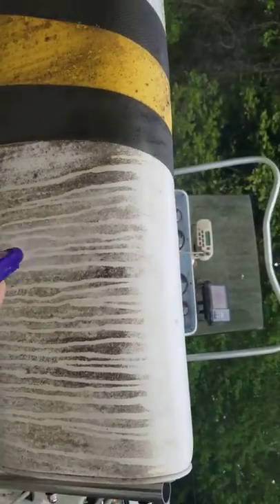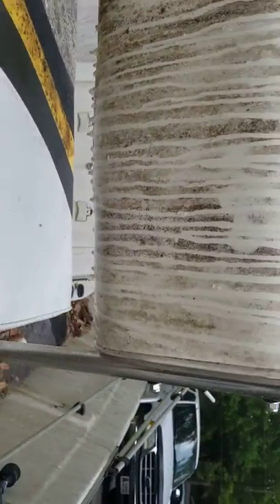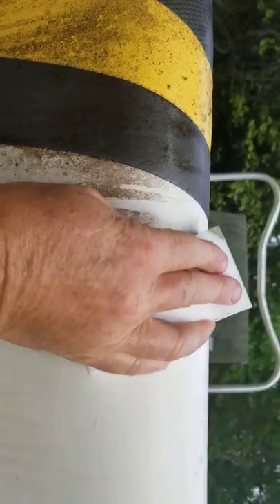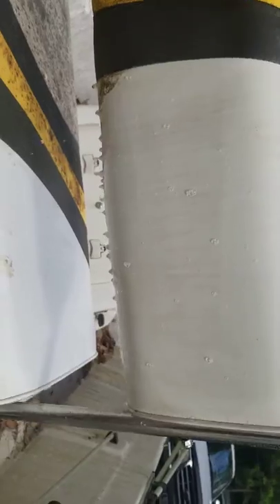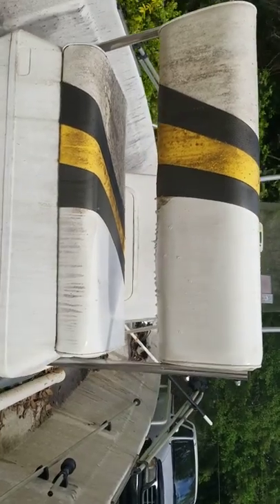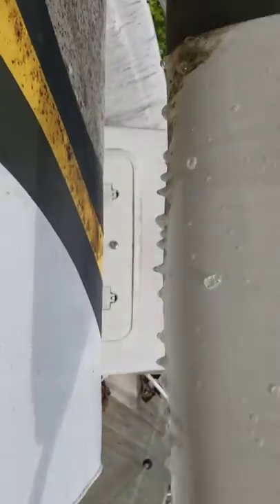MILDEW PROBLEMS SOLVED